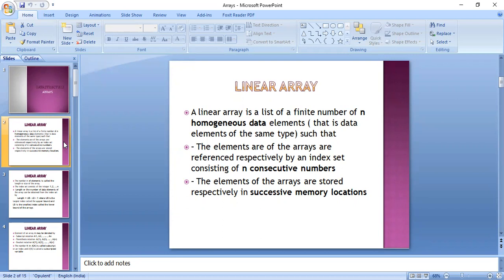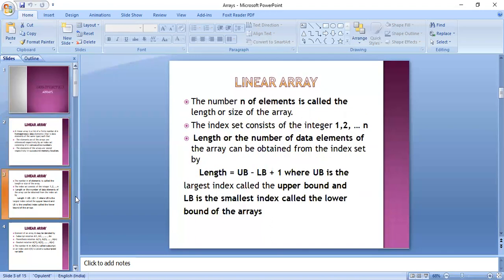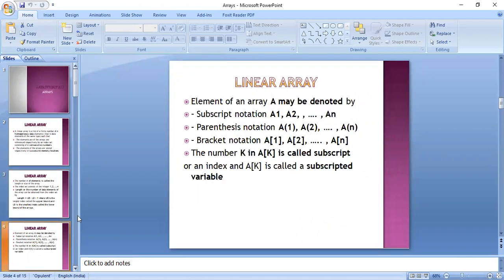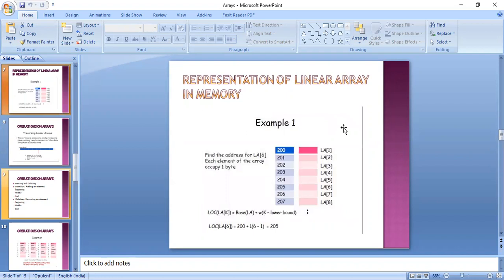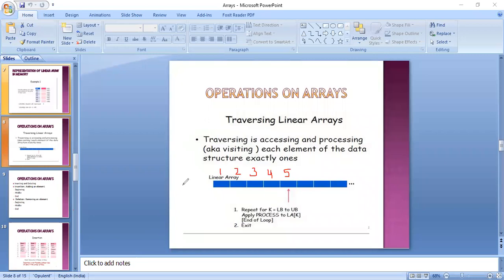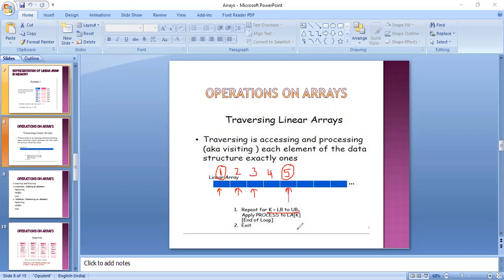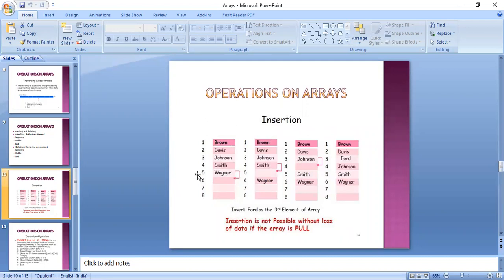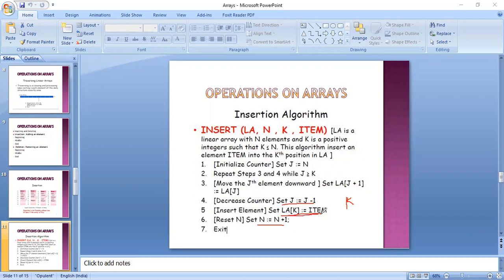Arrays and its operations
Discussion on arrays